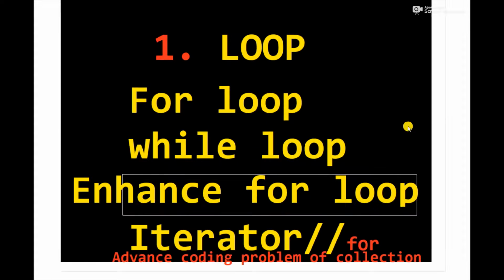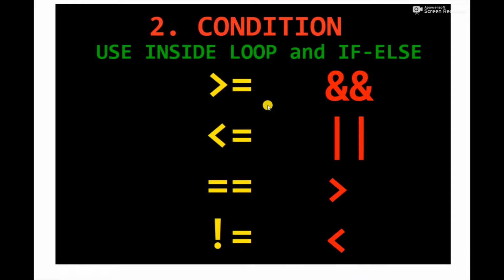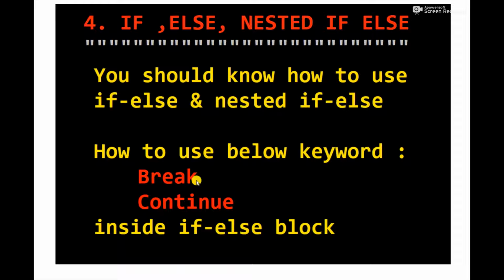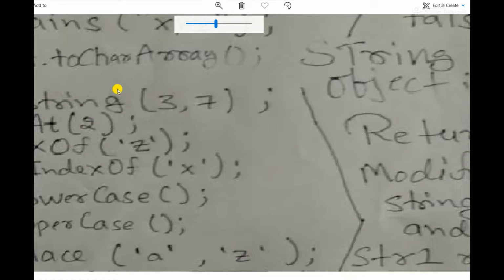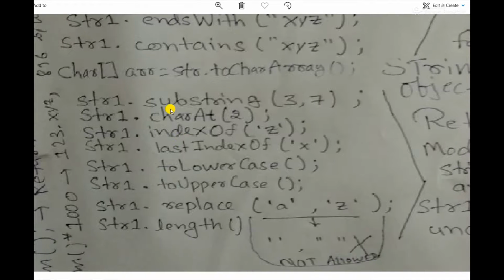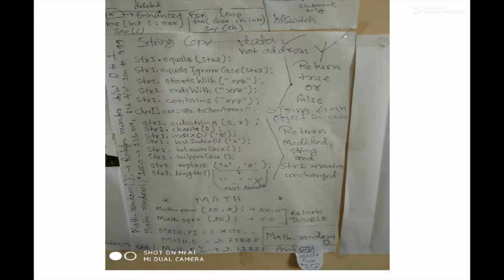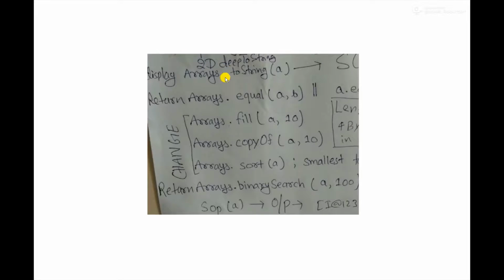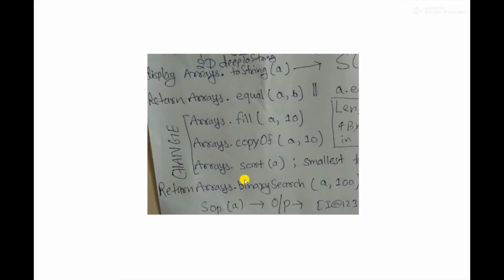How to solve any logical program code using java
What required before you start solving a logical coding problem in any online test or in interview using java